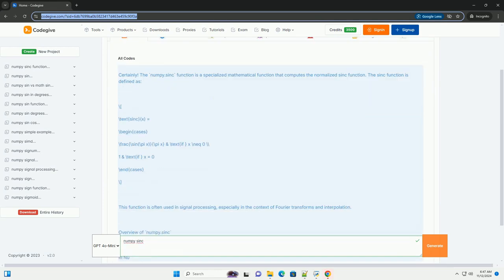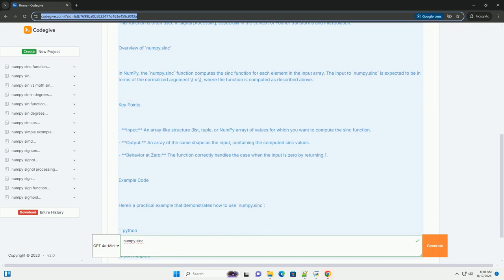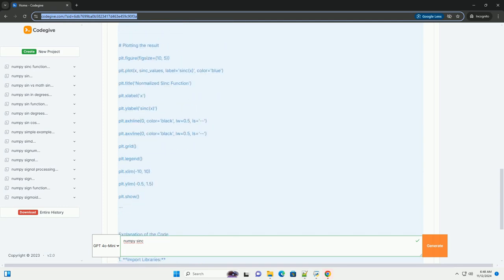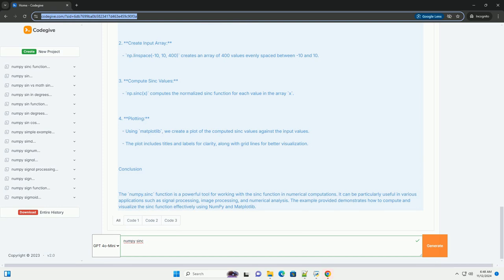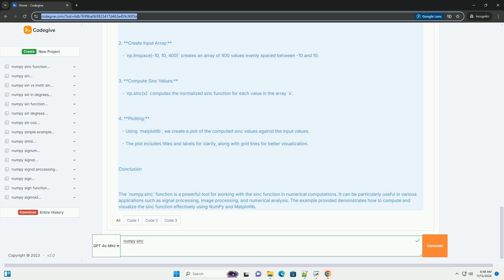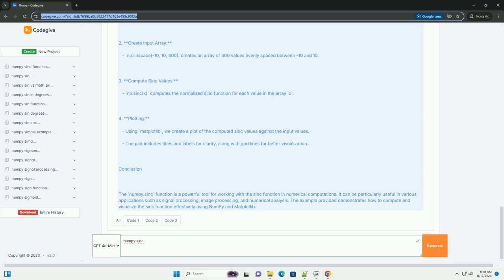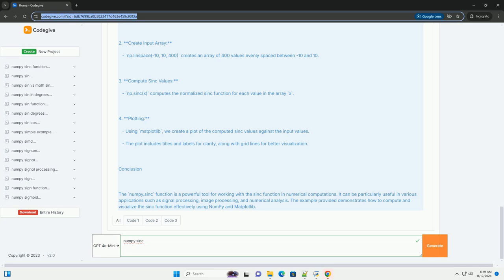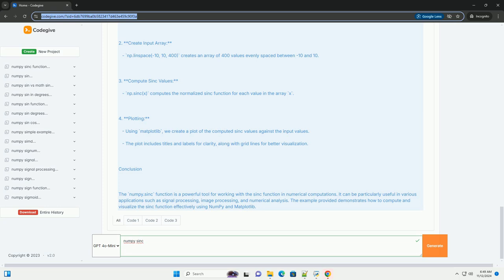numpy sinc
numpy is a powerful library in python that provides support for large multi-dimensional arrays and matrices, along with a wide variety of mathematical functions to operate on these arrays. one of the notable functions in numpy is the sinc function, available through `numpy.sinc()`.

the sinc function is mathematically defined as \( \text{sinc}(x) = \frac{\sin(\pi x)}{\pi x} \). it plays a crucial role in signal processing and data interpolation due to its unique properties. the function is particularly important in the context of fourier transforms and is widely used in digital signal processing applications.

in numpy, the sinc function is vectorized, allowing users to compute the sinc values for an entire array of inputs efficiently. this feature makes it an essential tool for engineers and scientists working with large datasets.

using `numpy.sinc()`, users can create arrays of sinc values effortlessly, which can be useful in applications such as filtering, interpolation, and analyzing waveforms.

additionally, the sinc function has distinct characteristics, such as oscillatory behavior and a central peak, making it ideal for various computational tasks.

for those seeking to enhance their data analysis capabilities, understanding and utilizing the numpy sinc function can greatly improve the performance and accuracy of signal processing workflows.

in summary, numpy's sinc function is an invaluable resource for anyone involved in numerical computing, making it a fundamental topic in the realm of data science and engineering.

numpy sinc 関数
numpy sin cos
numpy sin cos tan
numpy sinc interpolation

numpy sinc 関数
numpy sin cos
numpy sinc interpolation